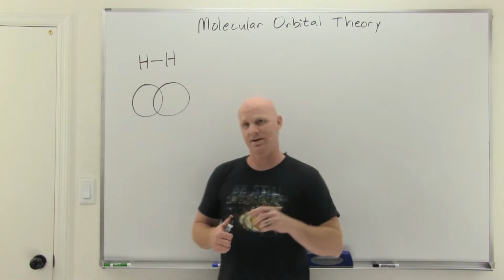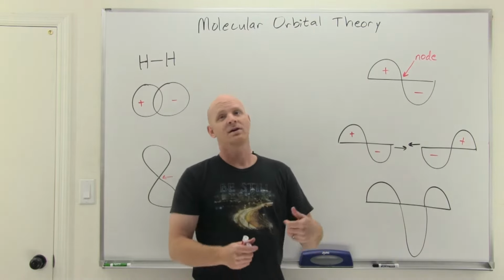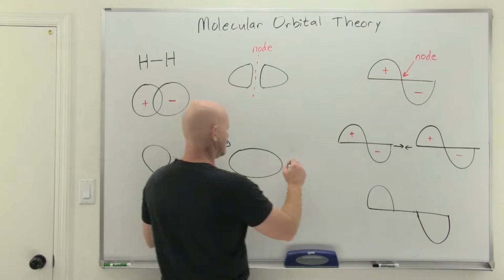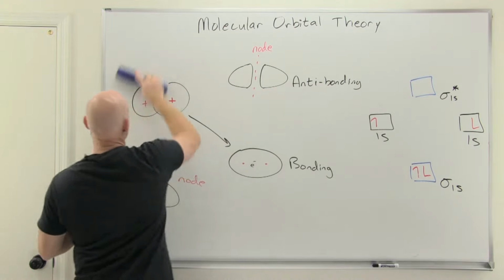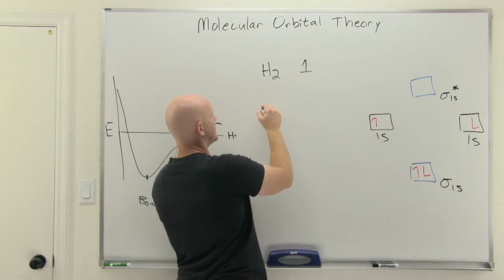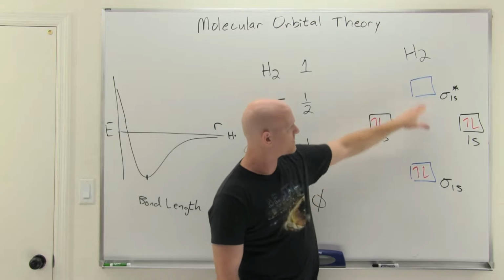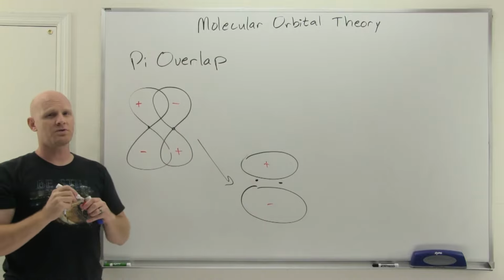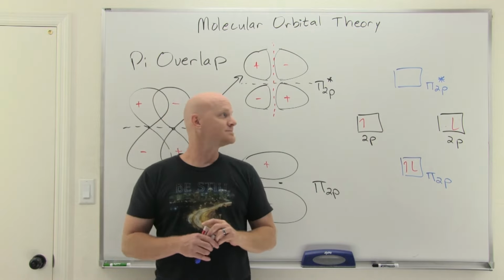Molecular Orbital Theory | 1.4 Organic Chemistry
Chad provides an introduction to Molecular Orbital Theory (MO Theory) giving the basic understanding needed to understand bonding in Organic Chemistry.  Chad explains how constructive overlap of atomic orbitals produces bonding molecular orbitals, and how destructive overlap produces anti-bonding molecular orbitals.  Chad specifically covers the molecular orbital diagram (i.e. mo diagram) for hydrogen (H2) and related species as well as for pi molecular orbitals.  An mo diagram shows the energy relationship between atomic orbitals and molecular orbitals.  Chad demonstrates how sigma overlap (end-to-end overlap) produces both a lower energy sigma bonding molecular orbital and a higher energy sigma antibonding molecular orbital.  Chad then proceeds to show how the sideways overlap of p orbitals, pi overlap, produces both a lower energy pi bonding molecular orbital and a higher energy pi antibonding molecular orbital.  Finally, Chad demonstrates how to calculate bond order from an mo diagram using the mo diagram for h2 as the example.

Happy Studying!

00:00 Lesson Introduction
00:32 Introduction to Molecular Orbital Theory
05:06 The Molecular Orbital Diagram for Hydrogen (H2)
11:41 How to Calculate Bond Order
17:34 Pi Molecular Orbitals